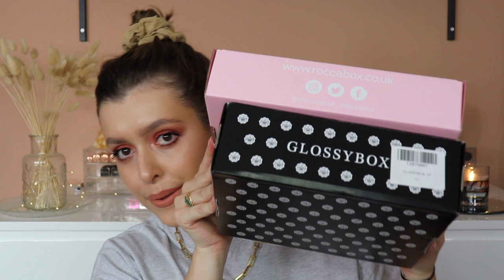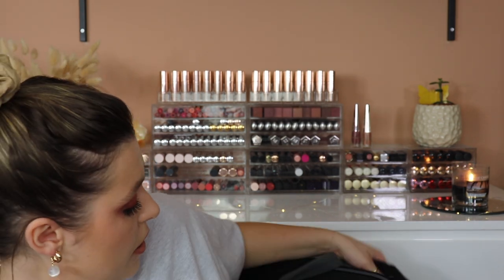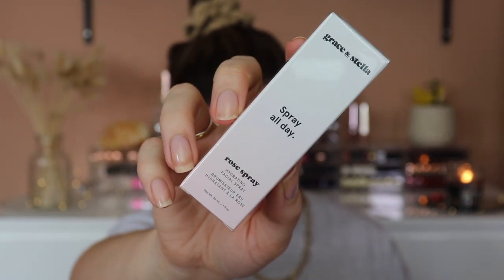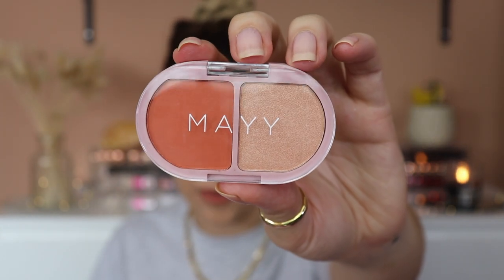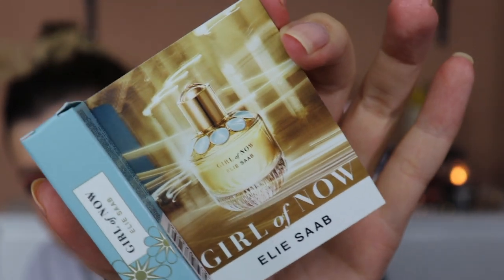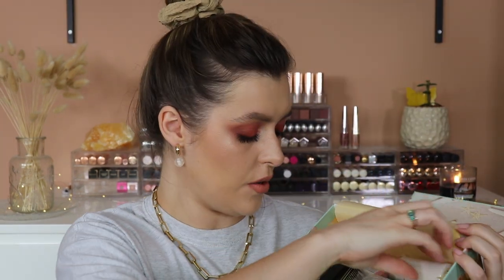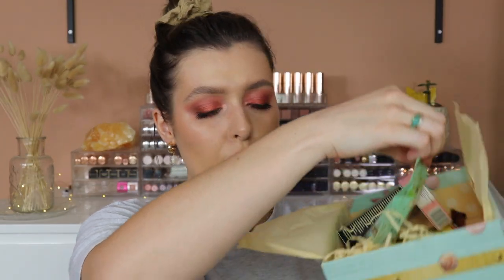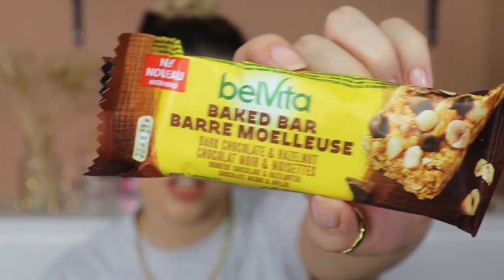July GLOSSYBOX & ROCCABOX Unboxing!! | Makeup With Meg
Hey Guys! Today I'll be opening up my Glossybox and Roccabox and showing you all the goodies inside this months box! If you get either of these boxes tell me down below what was inside yours!! :D

Nars natural radiant longer foundation, L4 Deauville
Benefit goof proof pencil, 3
Anastasia Beverly Hills Clear brow gel
seventeen concealer, porcelain
Juvias lipstick, mademoiselle
Maybelline falsies lash lift mascara
Juvais nubian 3 coral palette
Natasha Denona I need a nude glow highlighter
Loreal shake and glow luminous setting spray
Essence matt touch blush, 40 blossom me up
The beauty crop bronzer, Sardinia sand
Colourpop lippie pencil, Brink